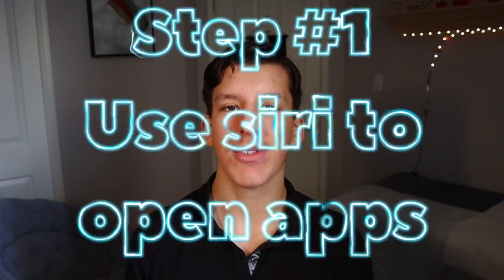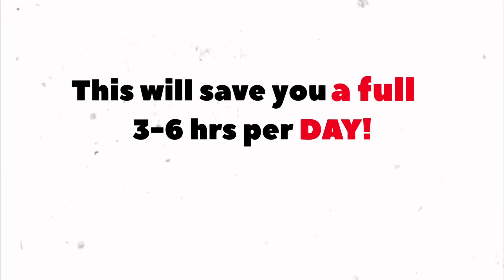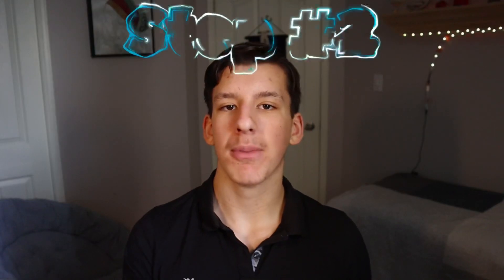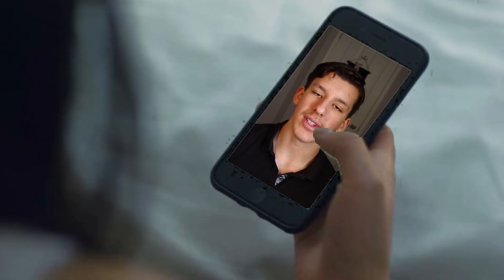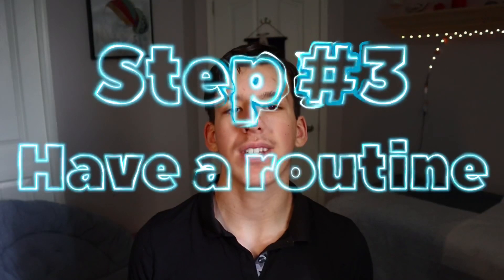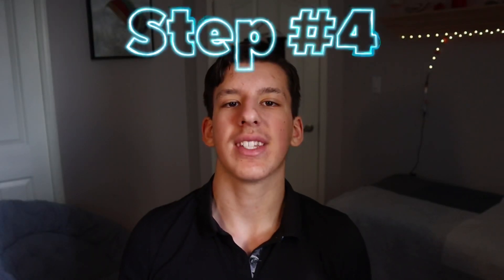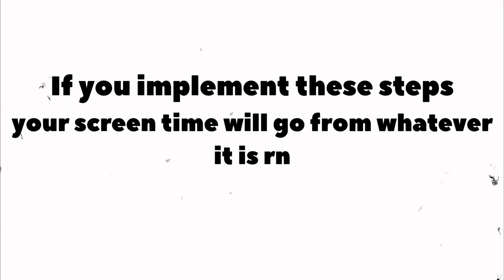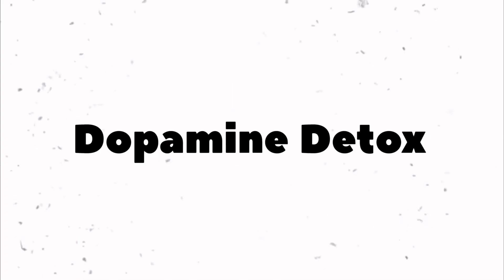4 Ways to Reduce Screen Time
How I got my screen time from 3-6 hrs a day to less than 30 minutes EFFORTLESSLY, and how you can too

The problem with all the big self improvement YouTubers is that they are 19-25 giving advice to 12-17 year olds, that’s where my channel is different.🏆My name is Adam Blondin🏆, I am 15 years old, so I know the exact struggles of young men👶 in todays society.

Need help with staying accountable? Join our Social Skills/Self Improvement discord to get personal advice and accountability from me and other like-minded young men (FREE)

0:00 Intro
0:27 Step #1
1:21 Step #2
2:01 Step #3
2:23 Step #4